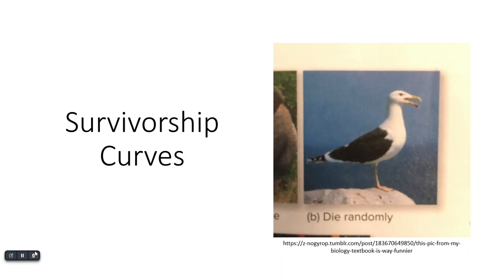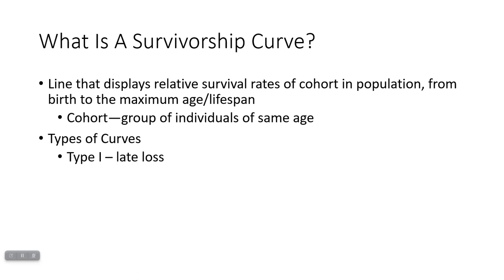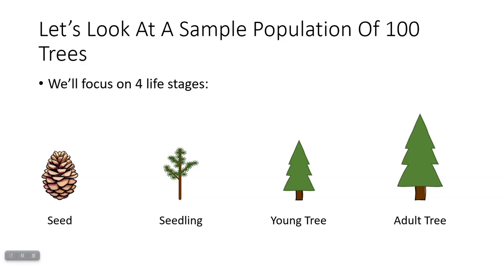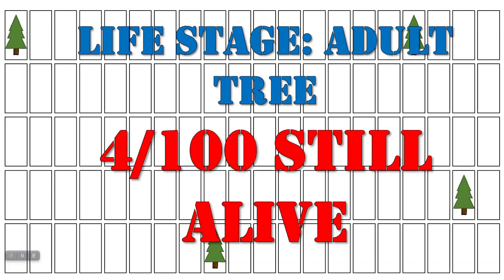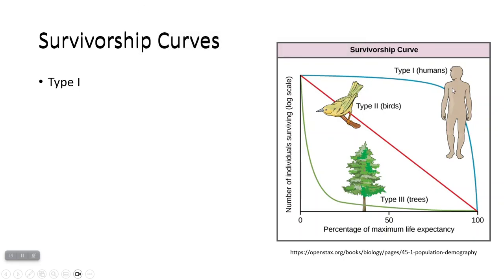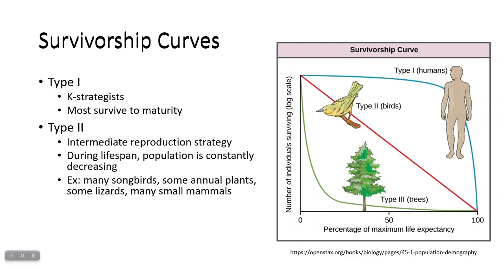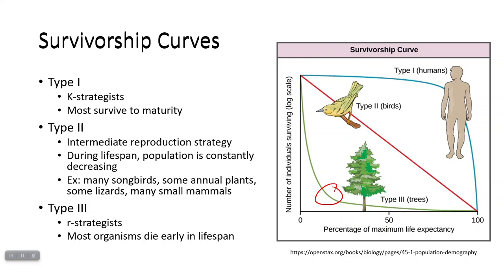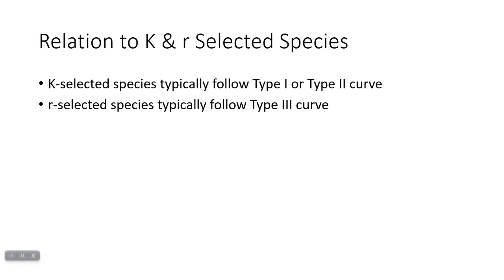3.3 Survivorship Curves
AP Environmental Science lecture video about survivorship curves, including late loss (Type I), constant loss (Type II), and early loss (Type III)